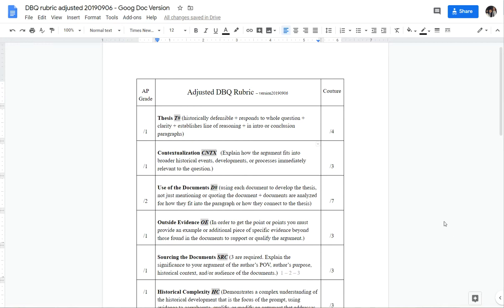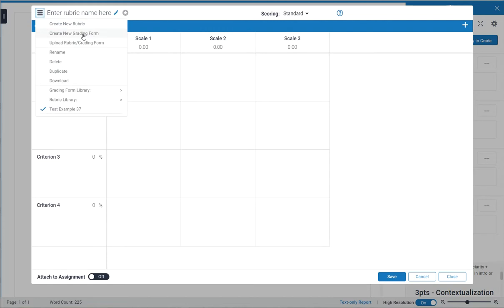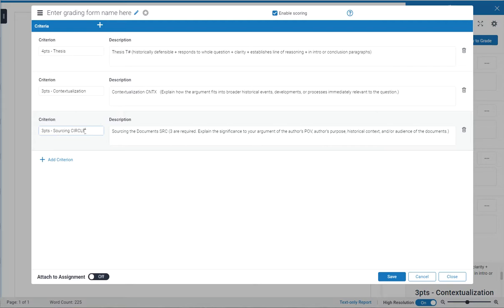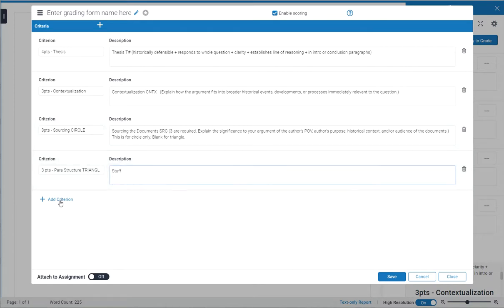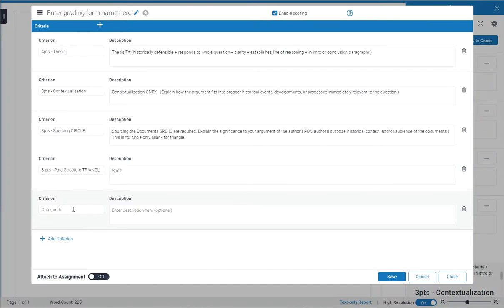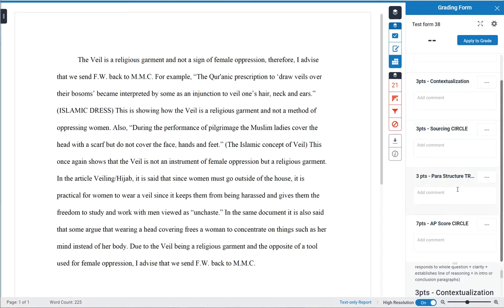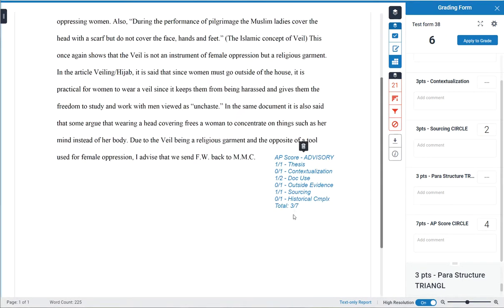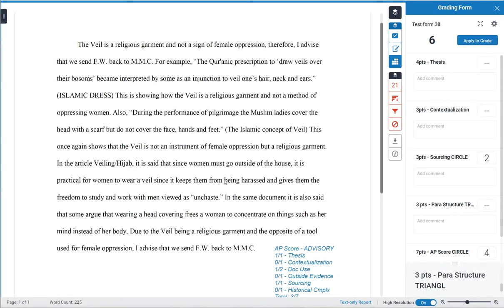Making a mixed honors/regular grading form for turnitin.com that also includes AP grading.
This video is for my peers at West Seattle High School. We run "honors within regular" classes at the freshman level. This class also prepares the students for Sophomore AP World. This video details how to create a single turnitin.com grading form to deal with that eventuality.